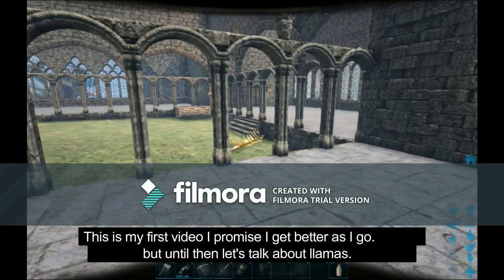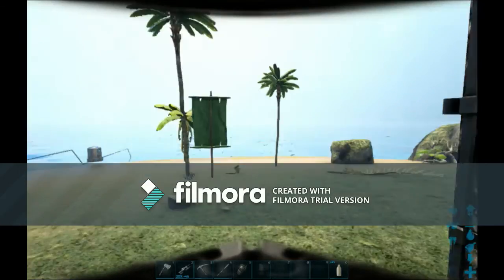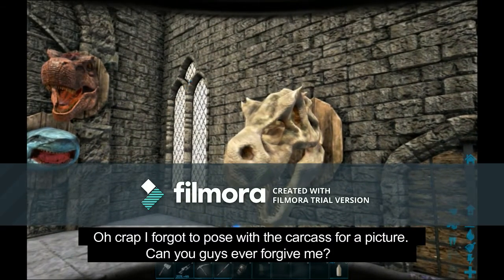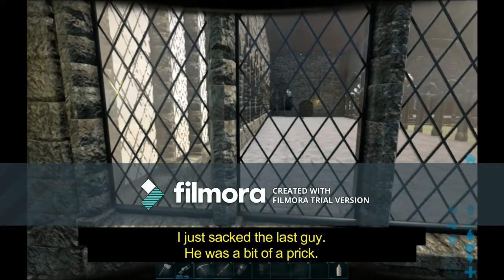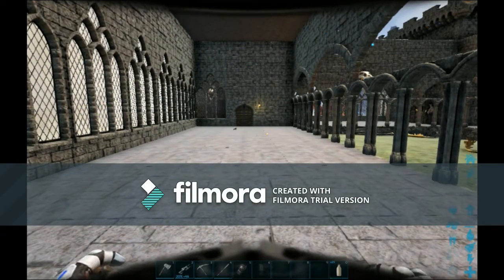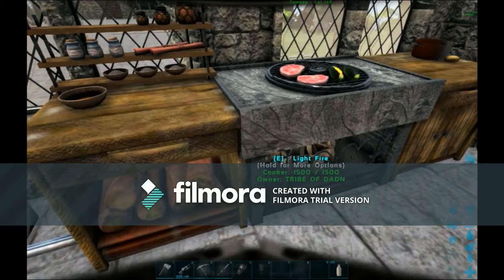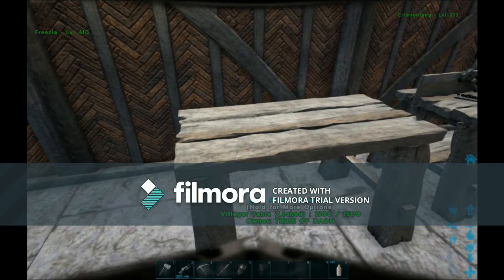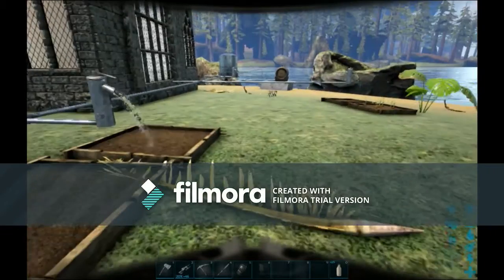Hamlyn's Hovel S1E1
The first of a series for the ARK video game.
It's also my first video like this.